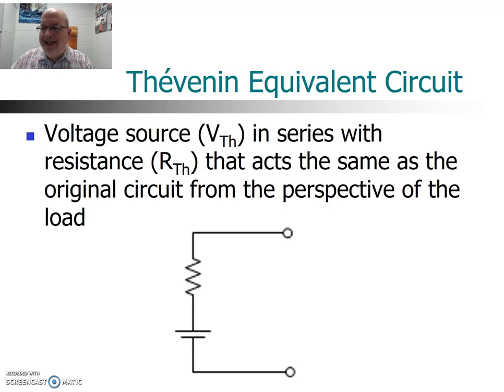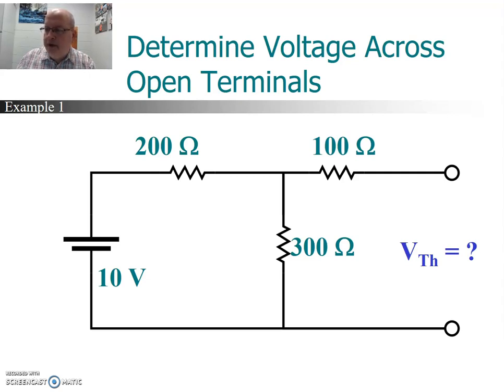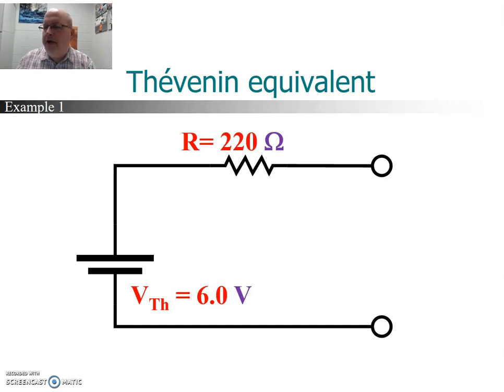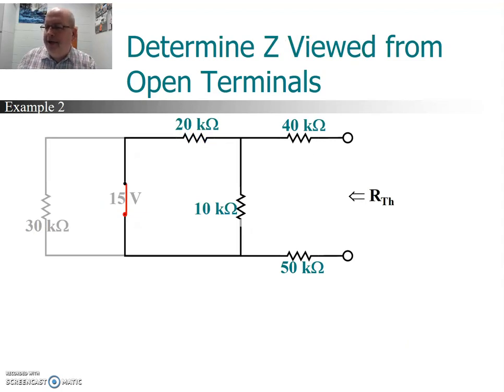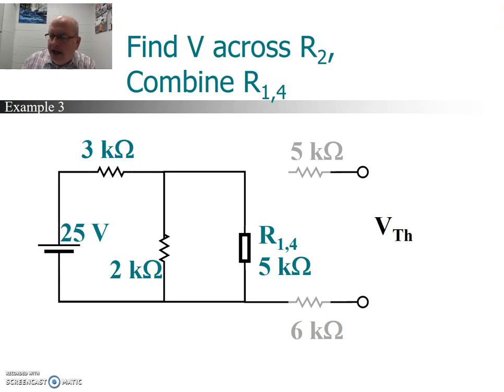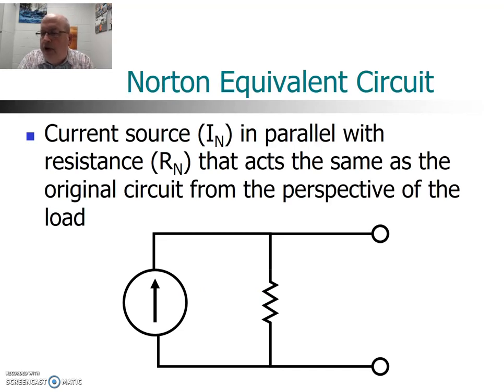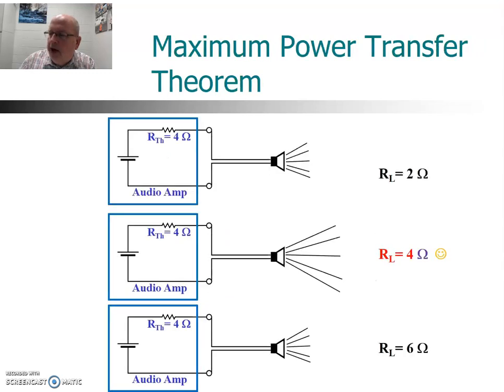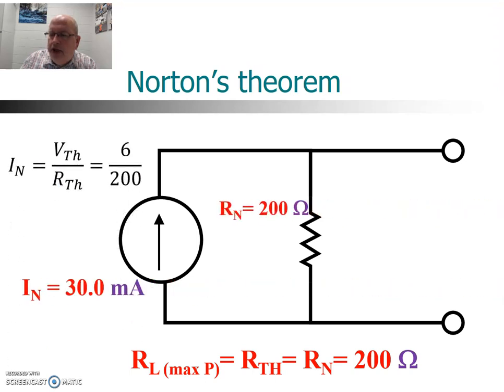Thevenin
Finding Thevenin equivalent circuit in DC circuit.